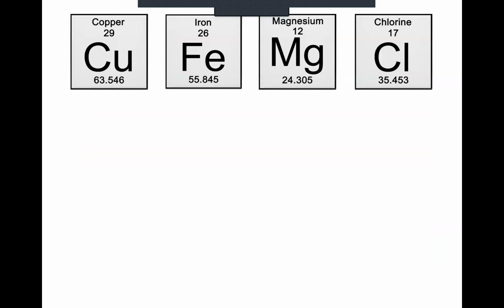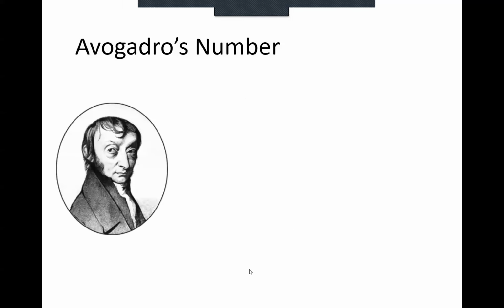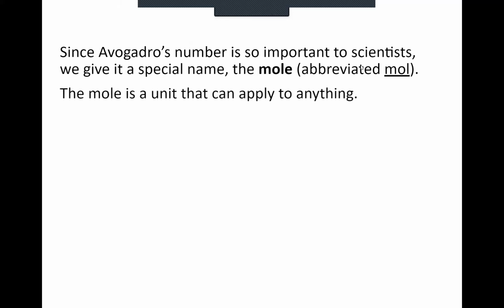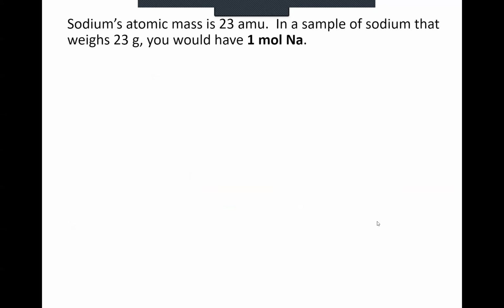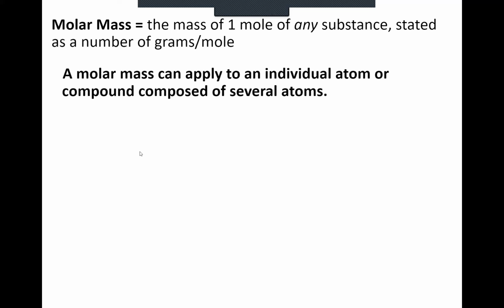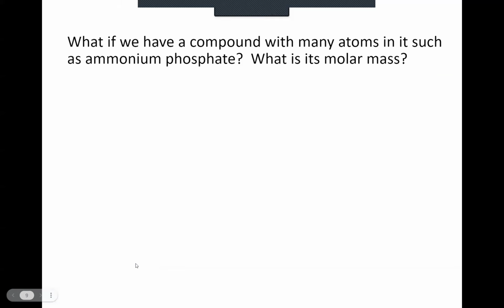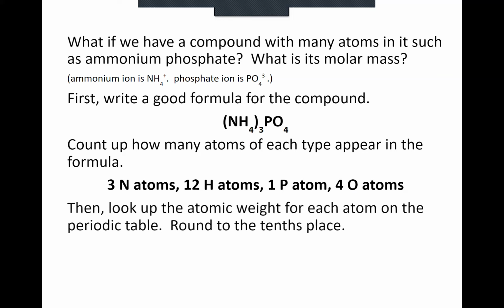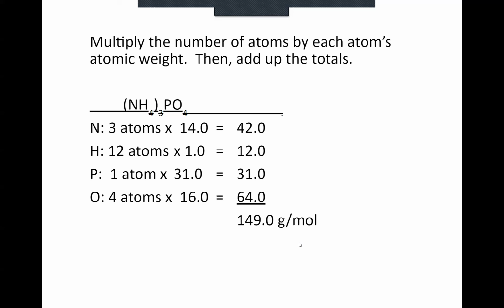The Mole Concept